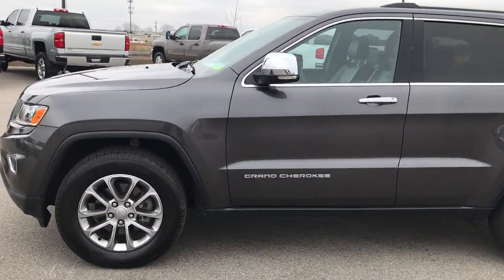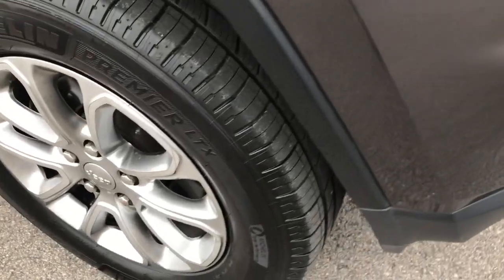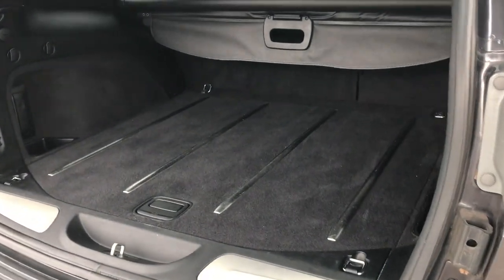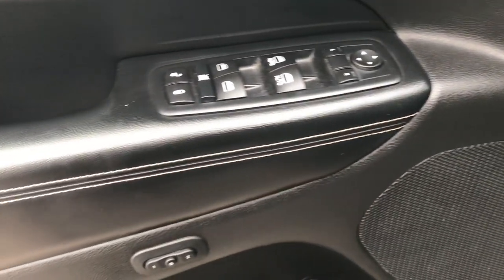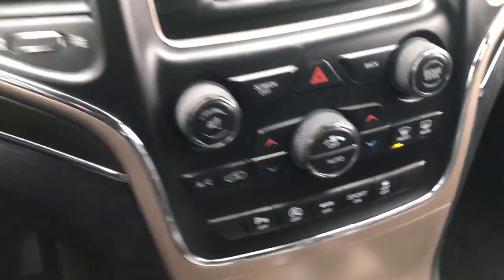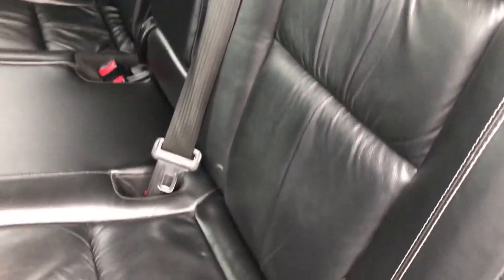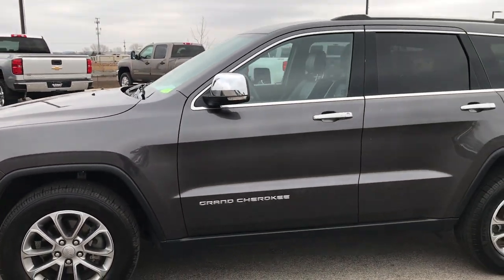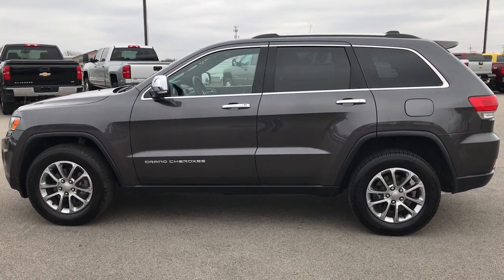2016 USED JEEP GRAND CHEROKEE FOR SALE IN FOND DU LAC $27,499 SOLD! 9312X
STOCK: 9312X
PRICE: $27,499
MILES: 40,697
MAKE: JEEP
MODEL: GRAND CHEROKEE
VIN: 1C4RJFBG3GC437873

1 Owner! Clean Title History! 3.6 Liter DOHC V6 Pentastar Engine, LIMITED, NEW TIRES, 4WD QUADRA TRAC II, HEATED BLACK LEATHER, HEATED WHEEL, REMOTE START, BACKUP CAM, with E85 Capabilities, 290 Horsepower, Limited Package, 8 Speed Automatic Transmission, Quadra-Trac II System 4x4 Four Wheel Drive 4WD, Automatic Transmission Center Console Shifter, Selec-Terrain System with Snow/Sand/Mud/Rock Selectable Terrain Settings, Reverse Backup Camera Rearview Camera, Start / Stop Technology Start/Stop, Dual Power Heated Seats, Non Smoker, Black Ebony Leather Seats, Bucket Seats, Memory Driver's Seat, 2nd Row Heated Bench Seating, Heated Power Mirrors with Built-in Directional Signals, Electronic Stability Control Traction Control ESC, Downhill Assist Control DAC, Brand New Michelin Premier 265/60 R18 Tires, Painted Alloy Rims Premium Wheels, Four Wheel Disc Brakes, Fog Lights, Projector Lamp Headlights, Reverse Sensors, Easy Fuel Capless Fuel Fill, Chrome Tipped Exhaust, Chrome Trimmed Grill, Chrome Trimmed Mirrors, 5.0 Touchscreen Uconnect Radio, AM / FM Radio Tuner, Sirius/XM Satellite Radio Capabilities Sirius / XM, 7-Inch Multi-View Display, U Connect Hands Free Bluetooth Hands-Free Phone System Blue Tooth, Auxiliary MP3 Jack Portable Audio Connection, SD Card Slot, USB Jack Portable Audio Connection, Enter-N-Go System Keyless Entry System, Keyless Entry with Factory Remote Start, Push Button Start, Power Raise and Close Rear Gate, Rear Window Defroster, Adjustable Height Seatbelts, Driver and Passenger Front Air Bags, L.A.T.C.H. Child Safety System, Side Curtain Air Bags SRS Safety Restraint System, Heated Steering Wheel Multi-Function Steering Wheel Controls, Homelink System with Three Programmable Buttons for Garage Doors, Lighting Systems & Security Systems, Compass, Outside Temperature Display and Mileage Display, Dual Multi-Zone Climate Control , Fold Down Rear Seats, 5 Year / 60,000 Mile Remaining Powertrain Factory Warranty, Whichever comes first, Granite Crystal Metallic Clearcoat, One Owner! Clean autocheck! Very very clean inside and out! This is one of the sharpest 2016 Jeep Grand Cherokee suvs we have ever had on our lot! Make your move before this super clean 4wd is gone!

STOCK: 9312X
PRICE: $27,499
MILES: 40,697
MAKE: JEEP
MODEL: GRAND CHEROKEE
VIN: 1C4RJFBG3GC437873